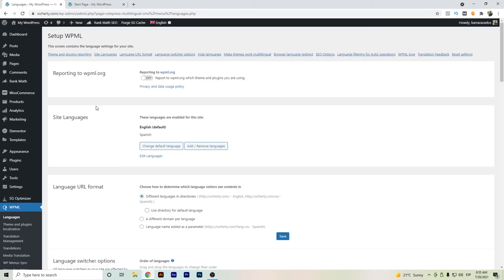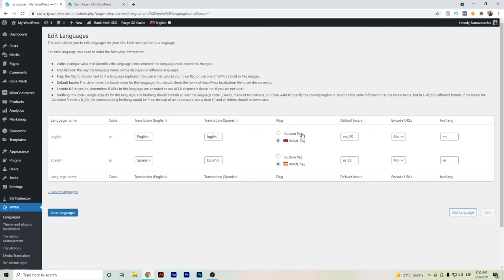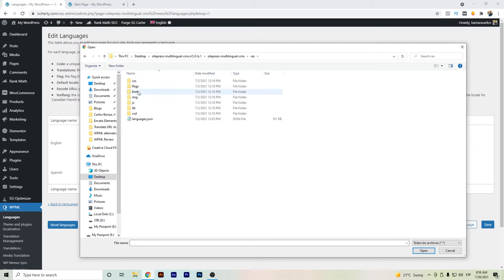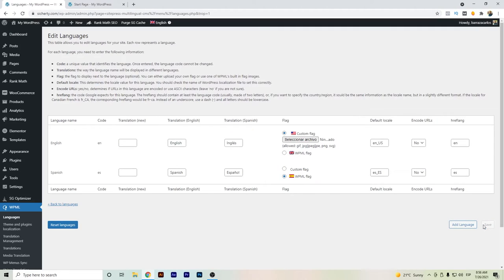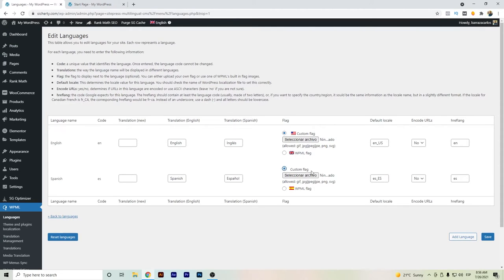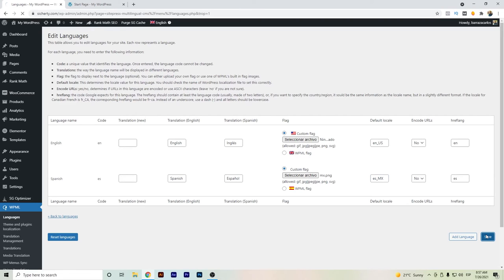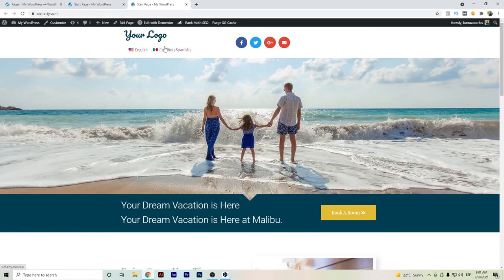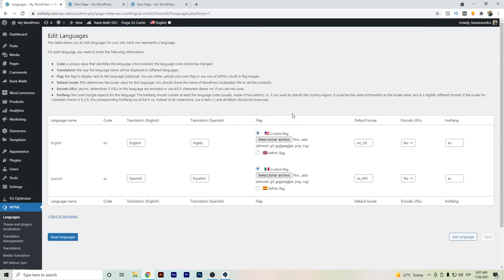⭐ WPML Flag Icon Change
Hello Youtubers,

This video is about how to change flag in WPML.

It is very simple to make the appropriate changes to display the icon Flag of the language.

Of course, I do think it could be easier if they had a dropdown list or something related, but I do think WPML do it this way so that your database is not full of flags that you are not going to use.

So as short instructions as in the WPML Flag Icon change Video you have to:
1. Go to Edit Languages under the Site Languages on the Languages tab.
2. Select Custom Flags.
3. Search for your corresponding flags on the following path of the plugin folder: sitepress-multilingual-cms\res\flags
4. Select your flag and save

✅ Have a small simple website? Polylang is an option.

If you would like to discover even more concerning Digital Marketing I suggest you to look into our other videos
In order to read more about the WPML Review, please check out

Now that you have watched our Youtube video regarding this WPML Pricing Update, has it helped?

Please 'like' the YouTube video to help other people searching for WPML, as well for WPML Tutorial or WPML Elementor :)

Translated titles:
⭐ wpml Cambio de icono de bandera

⭐ wpml Flaggensymbol ändern

⭐ wpml Changement d'icône de drapeau

⭐ wpml Alteração do ícone da bandeira

(९-०-८) ध्वज चिह्न बदलें

⭐ wpml 标志图标更改

⭐ wpml Vlagpictogram wijzigen

⭐wpmlフラグアイコンの変更

⭐ wpml Zmiana ikony flagi

⭐ wpml Смена значка флажка